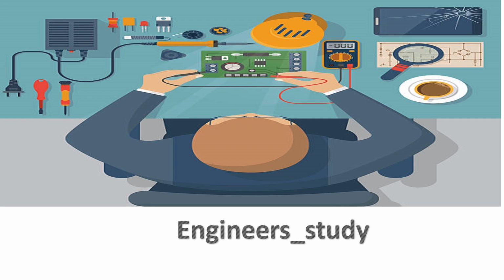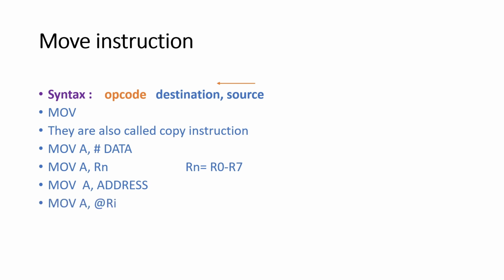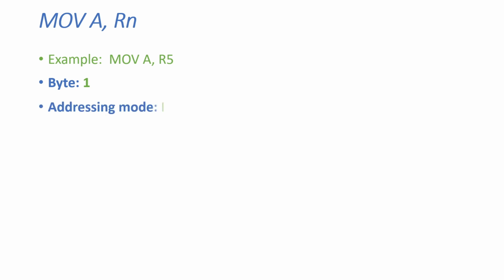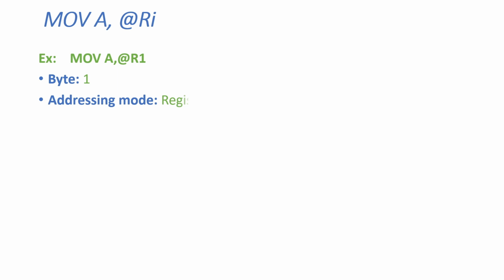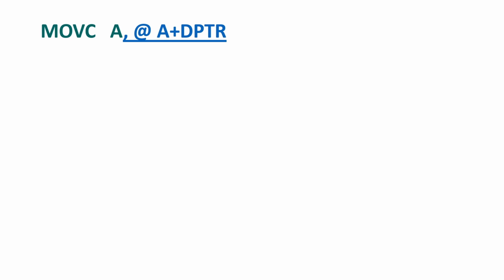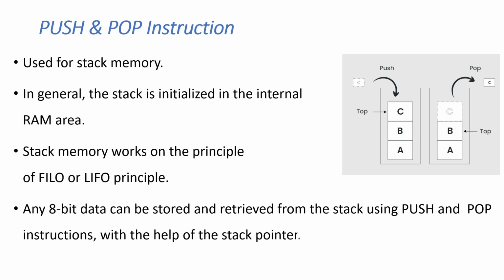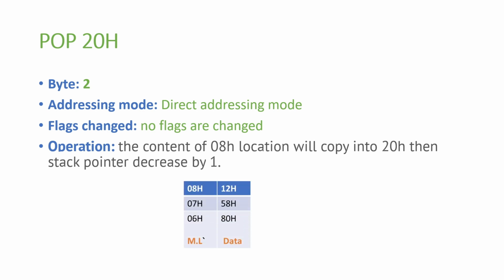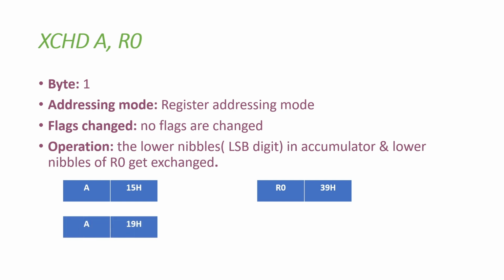Data transfer instruction set in microcontroller 8051 by prof. shilpa hatwar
Now you can easily understand instruction set of 8051 microcontroller in easiest way & it will help you to bulid assembly program. link of video addressing Modes